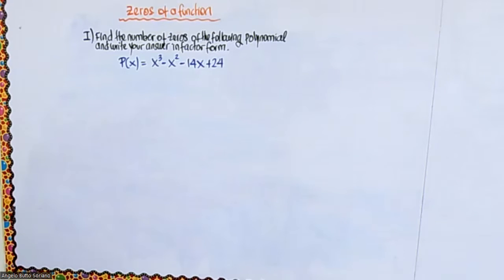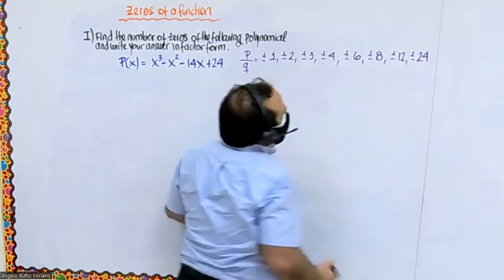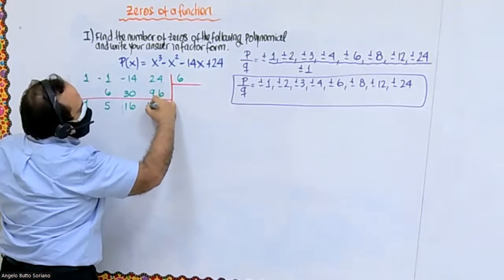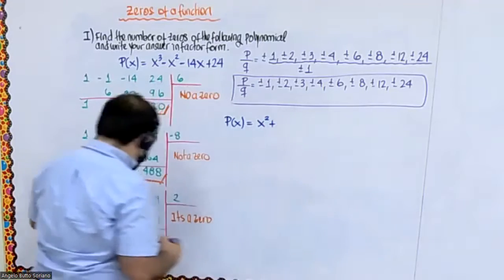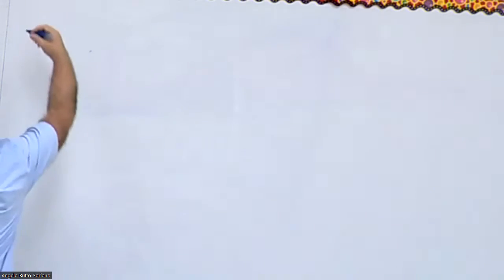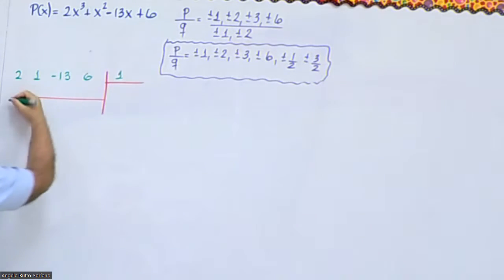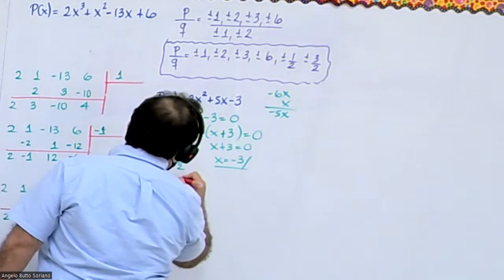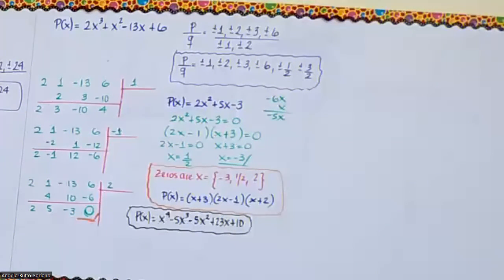Feb 28, Zeros of a Function